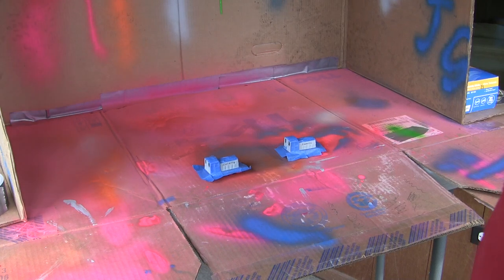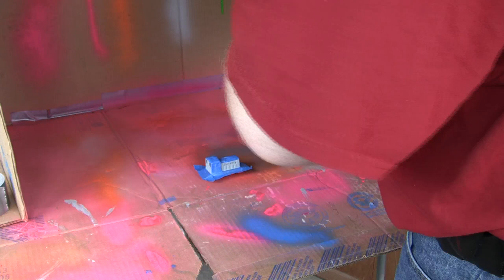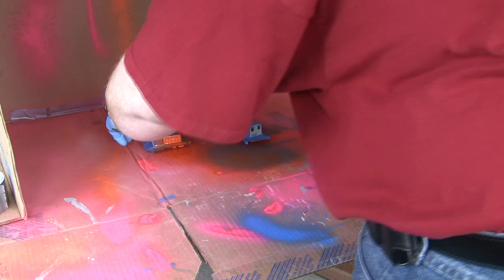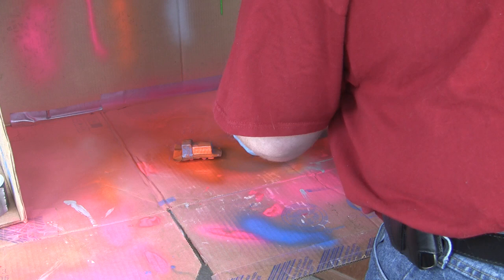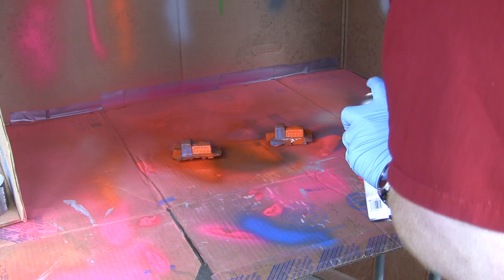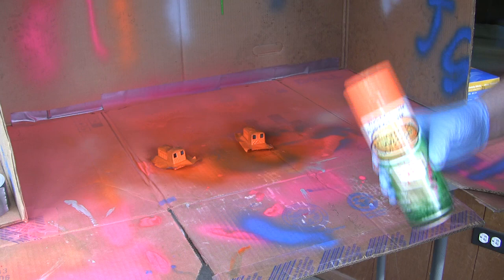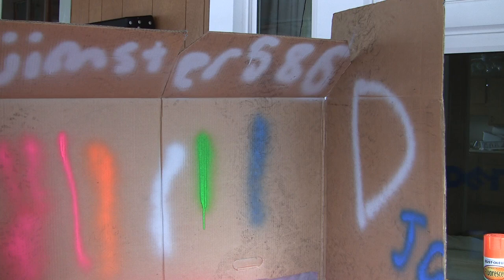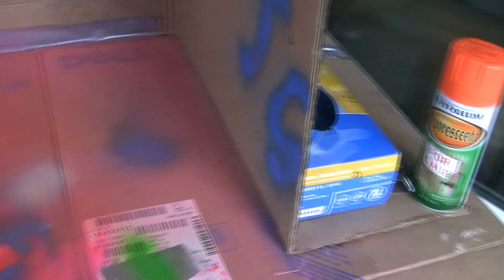Train painting, part 5.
Ok, so now we add the next color to the trains.  Enjoy!